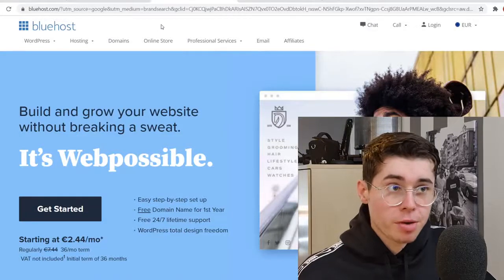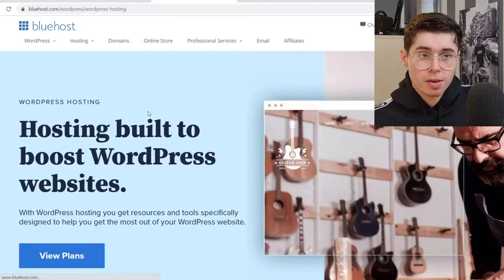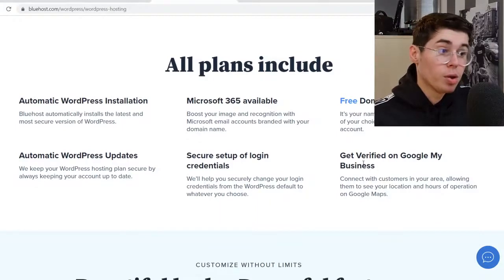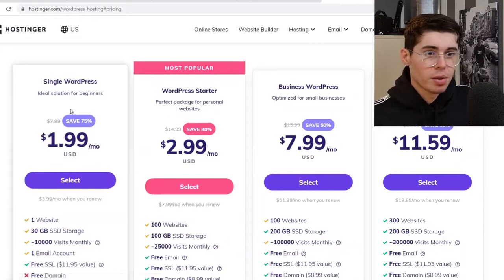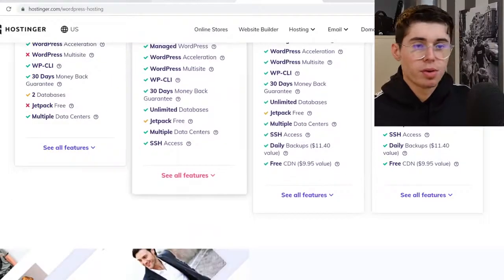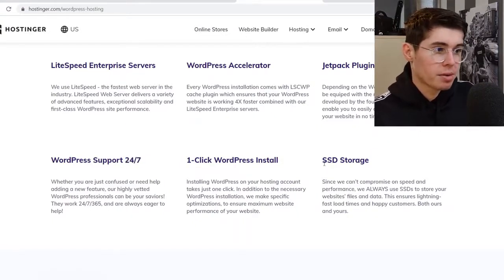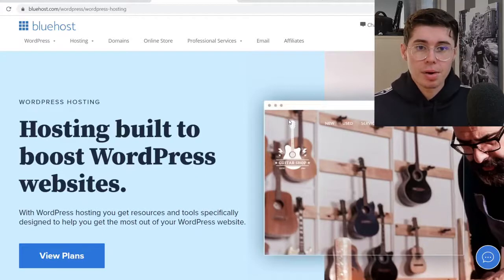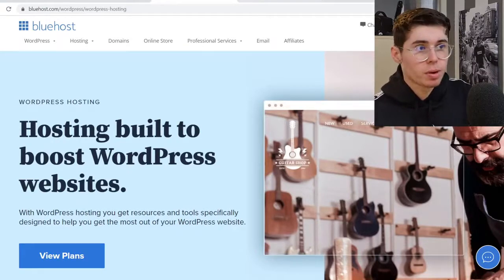BlueHost vs Hostinger Hosting 2025 (Which is Best for WordPress Web Hosting)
Learn about BlueHost vs Hostinger Hosting 2025 (Which is Best for WordPress Web Hosting)